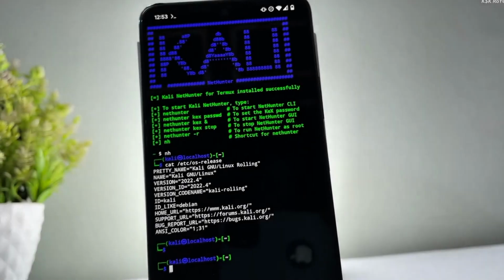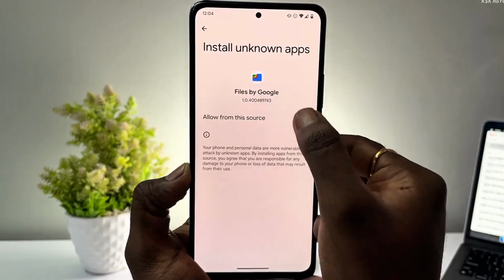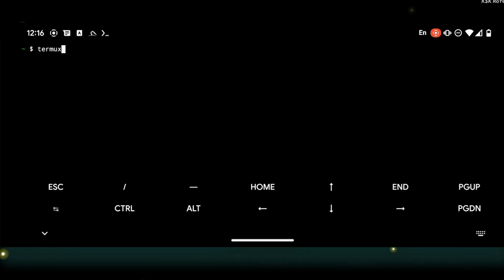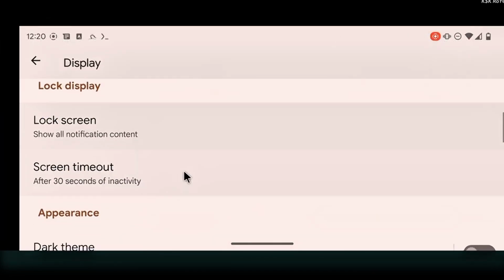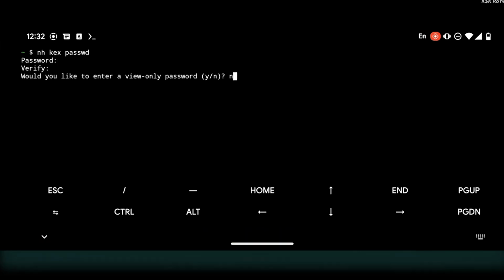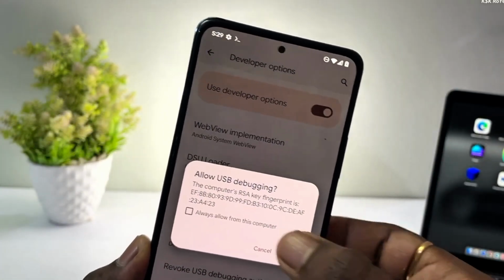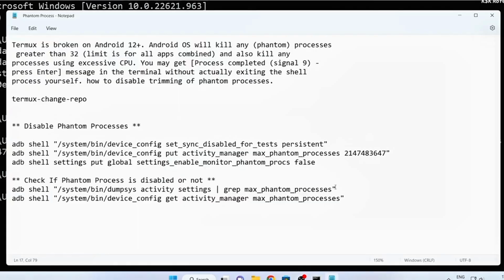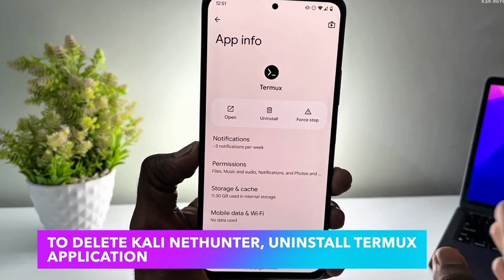Class 1: How to Install Kali Linux on Android Using Termux & NetHunter (No Root Needed)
In this video, you'll learn how to install Kali Linux on your Android device using Termux and NetHunter, step-by-step. No root access required! We’ll walk you through the entire process, from installing Termux to setting up the Kali NetHunter environment for ethical hacking and penetration testing on mobile.

✅ What you'll learn:

Installing and configuring Termux
Downloading and setting up Kali NetHunter
Running Kali Linux on your phone

🔧 Requirements:

Android device
Stable internet connection
Basic understanding of Termux